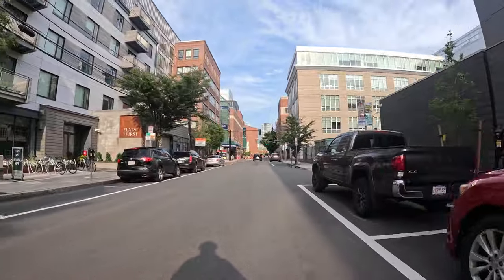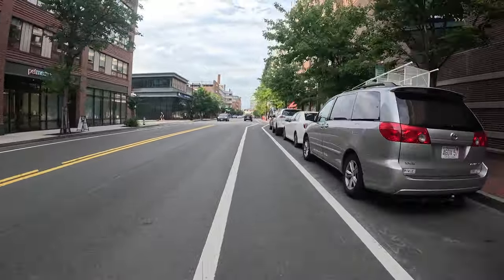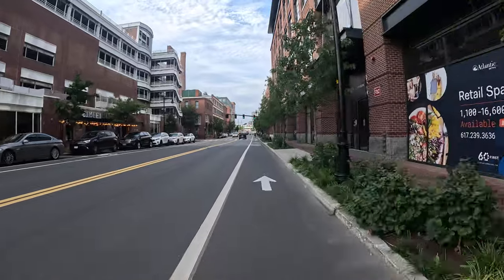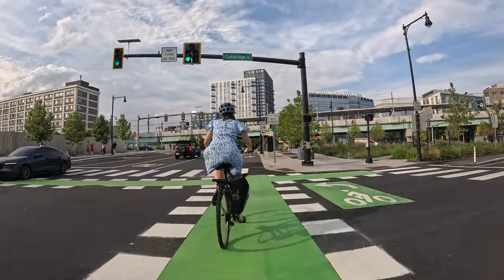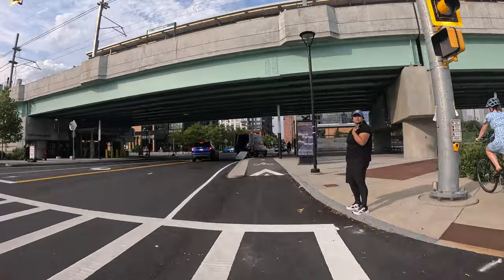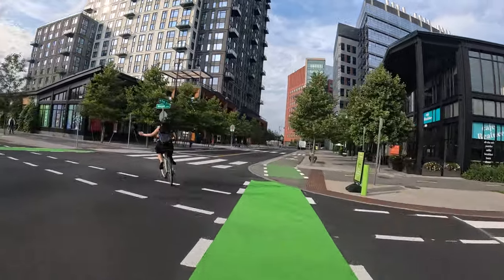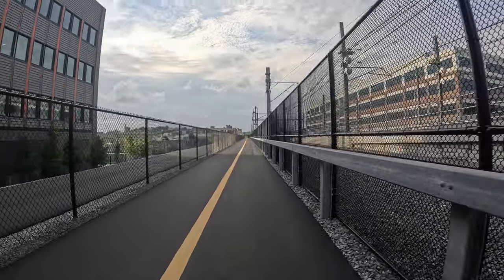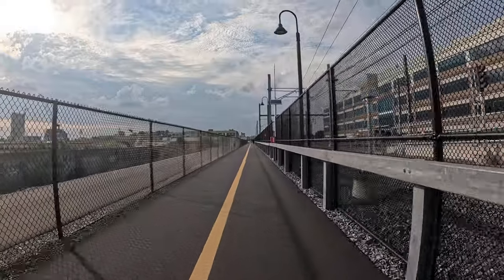Boston Cycling Route - Kendall Square Cambridge to Somerville Community Path Pt 2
Explore the beautiful Boston cycling route from Kendall Square Cambridge to Somerville Community Path in this video. Perfect for all cycling enthusiasts . . . .. major path here for cycling commute purposes and city bike riding between Boston, Cambridge, and Somerville, Massachusetts.

follow up to Part 1 check that out to get out of Kendall Square MIT to the point this one starts and take this all the way to the Somerville Community Path one of the most prominent bike riding paths in Massachusetts.  Video shows use of non protected lanes and the major intersection in East Cambridge near the Lechmere Green Line T MBTA